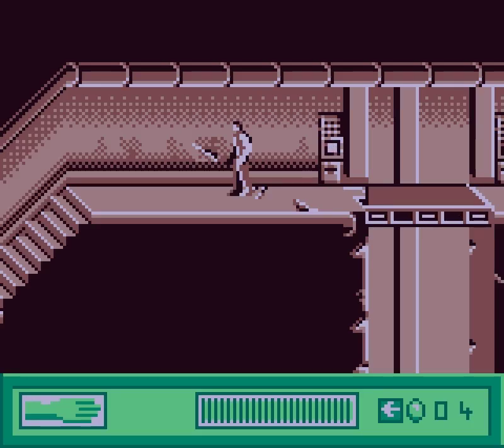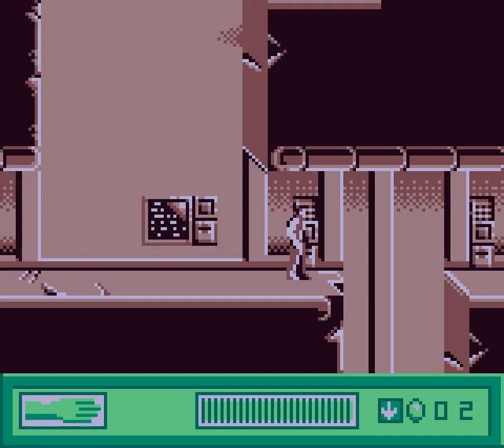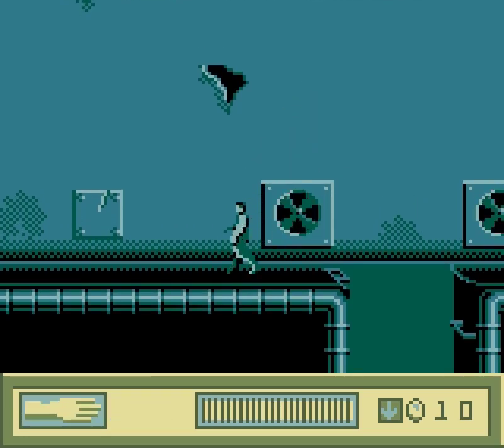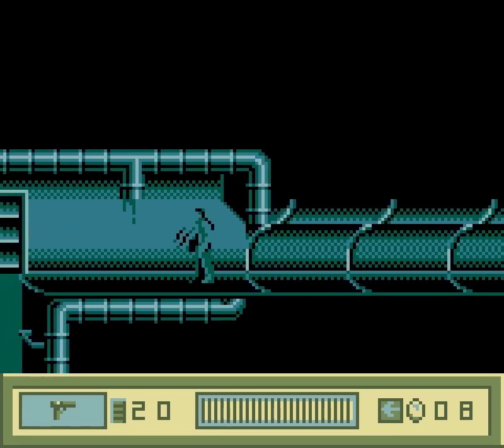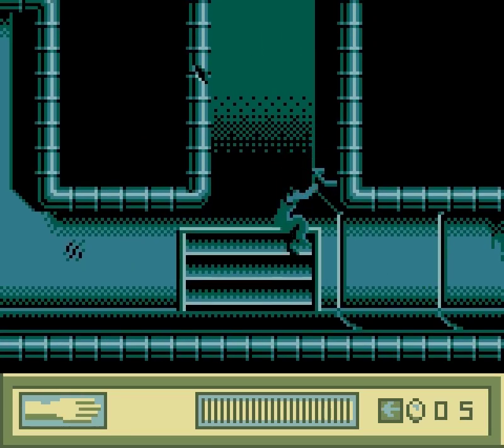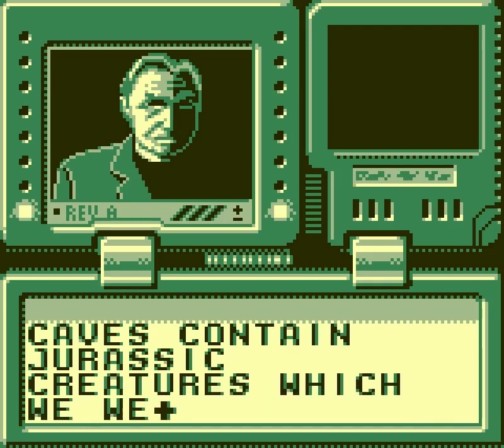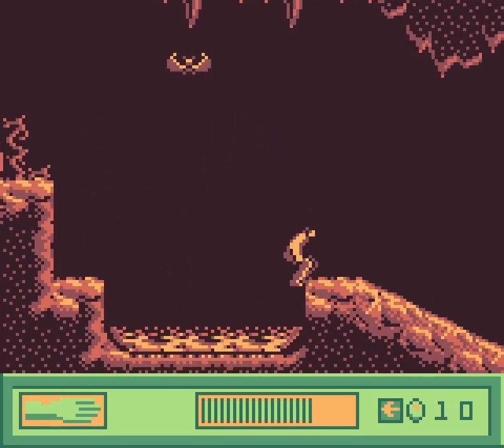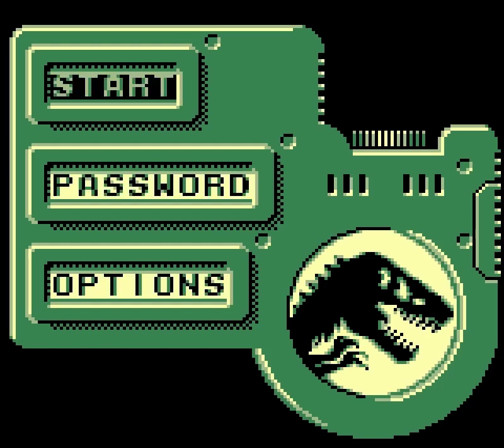Let’s Play The Lost World – JP #03: James, Master of Mess-Sorting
While it’s true that BioSyn are the ones who are the ones planning nefarious things with the dinosaurs here, this situation wouldn’t have been possible without InGen. They cut corners at every opportunity to save on costs and circumnavigate red tape, a habit which carried over into their efforts to remove all evidence of their dinosaur breeding activities after the incident in the first film.  Their sloppiness now allowed dinosaurs to thrive of Isla Sorna, but allowed their abandoned lab on the island to be reactivated without any real difficulty. The data stored in it also had next to no security preventing its removal, forcing James to go there and retrieve data vital to dinosaur creation before the smugglers can.

Even if InGen had been exceptionally thorough in dismantling their activities however, I have no doubt that some dinosaurs would have managed to escape and survive. They proved themselves to be remarkably resourceful creatures in the films, wonderfully adapted to the islands they called home. Short of eradicating all life on the island, it would be impossible to remove them from the impenetrable jungles and cave systems that not even InGen likely knew about. Whether there’d have been enough to gain the attention of the research team and BioSyn is another matter entirely.